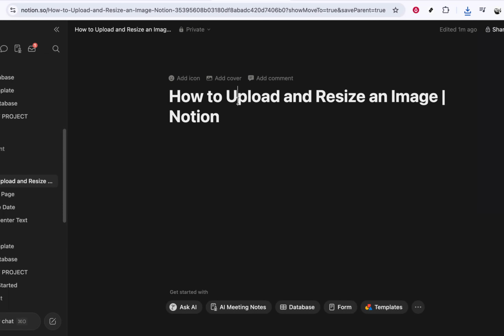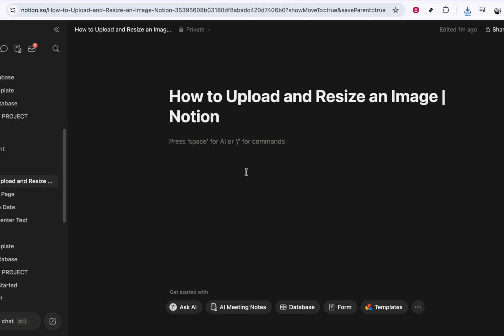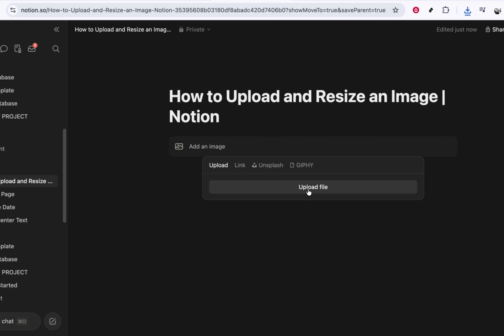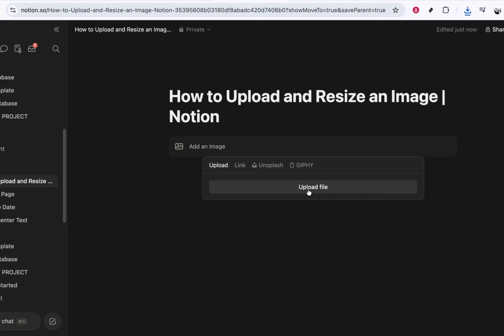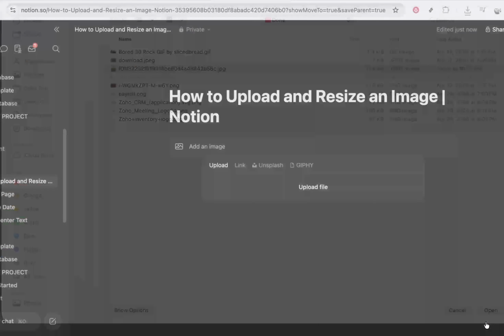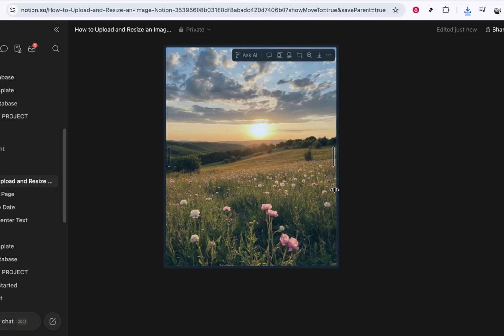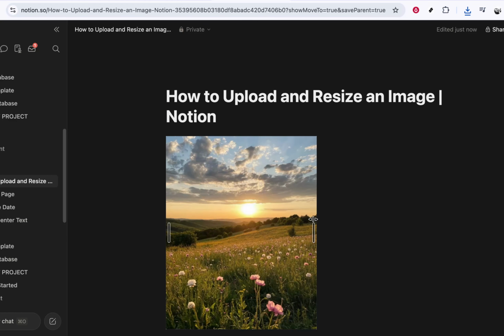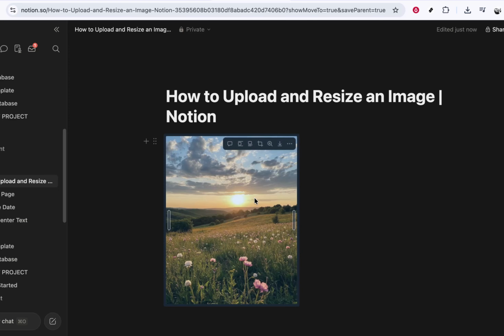How to Upload and Resize an Image in Notion | Quick Tutorial 2026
In today’s tutorial, I show you how to upload and resize an image in Notion to improve your page design and layout.